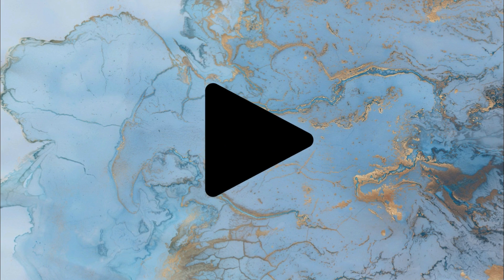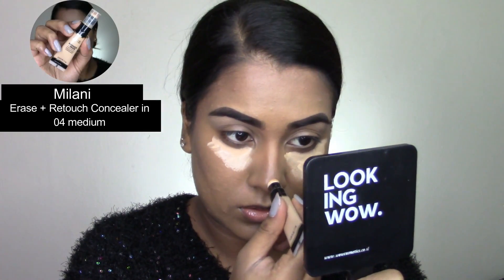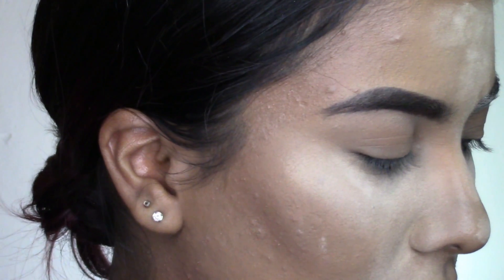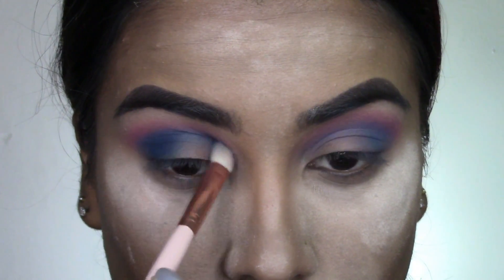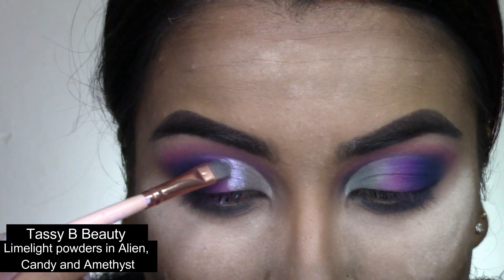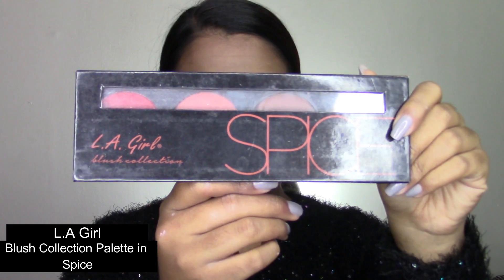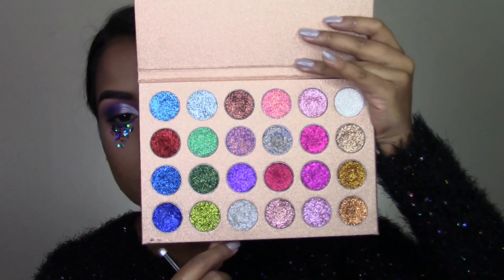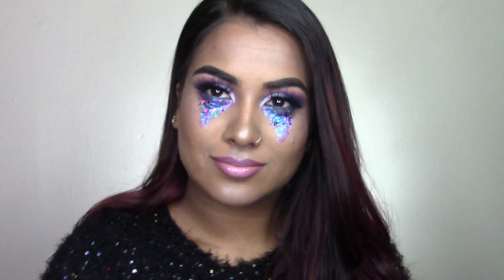Festival Makeup look || Sanesh Makeup🇿🇦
♡♡♡ OPEN ME!!! ♡♡♡

I was having Coachella fomo hence this look ...

Lots of Love
Sanesh
Frequently Asked Questions:

Fenty - 330
Maybelline – Caramel, Almond or True Caramel
Milani - 09 Tan
Black Opal – Rich Caramel
MAC – NC44.5

My camera is a Canon Legria HF R606 and I use Wondershare Filmora, Videopad and Windows Movie Maker to edit my videos.